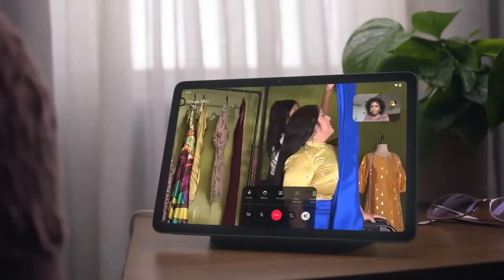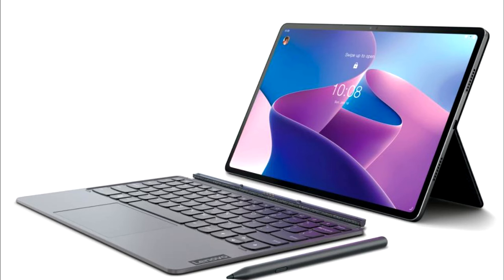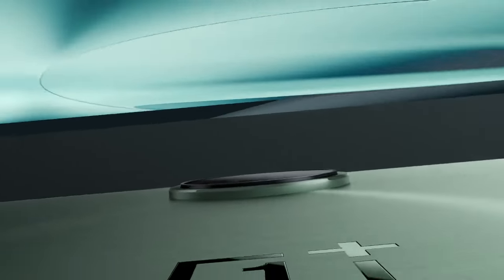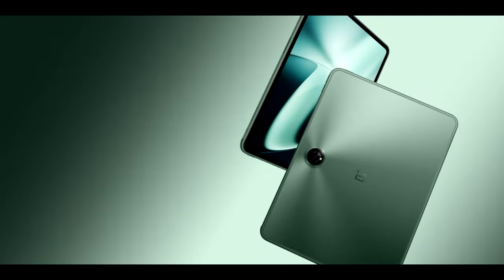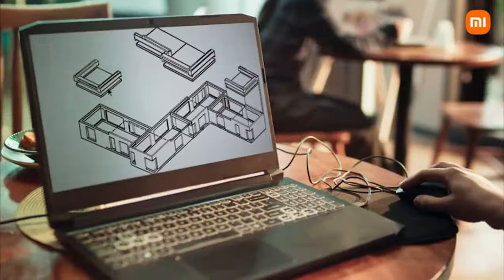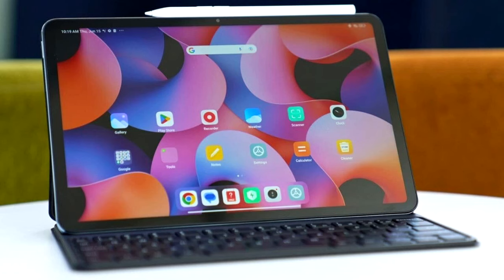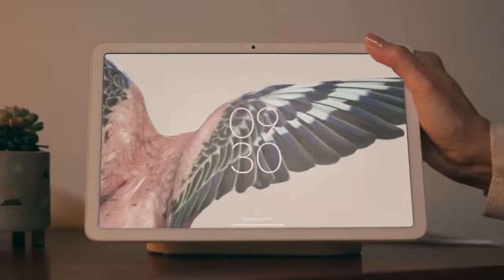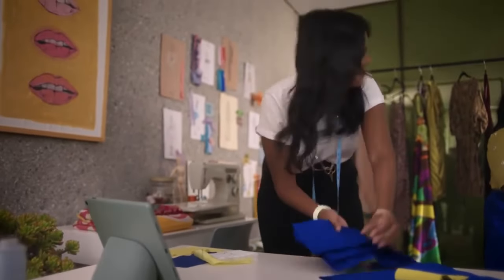Best Tablets Under $500 in 2024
Tablets strike an ideal balance between performance, features, and affordability, ensuring you get the best value for your money.

Their long battery life, light weight and slim design makes them easy to carry around. They offer a wide of uses such as professional work, school, entertainment, and gaming.

Amazon
1. Lenovo Tab P12
2. OnePlus Pad
3. Samsung Galaxy Tab S9 FE
4. Xiaomi Pad 6
5. Apple iPad Air

Chapters
[00:00] Introduction
[00:23] Lenovo Tab P12
[02:05] OnePlus Pad
[04:29] Xiaomi Pad 6
[07:40] Apple iPad Air